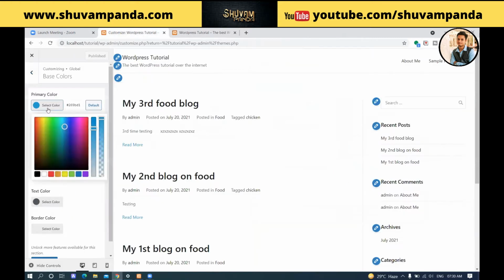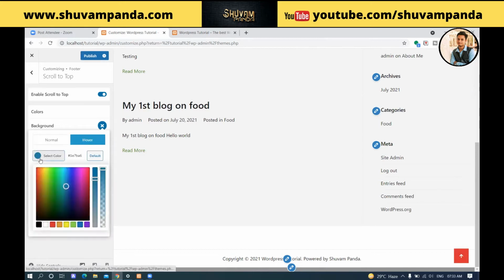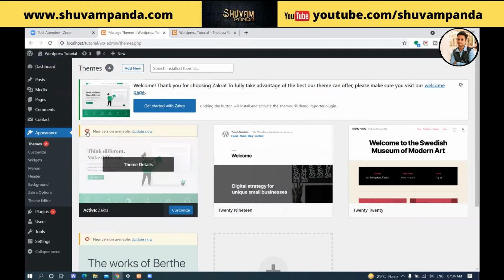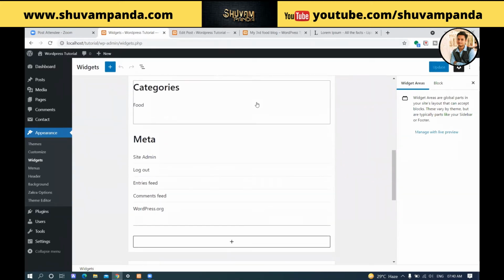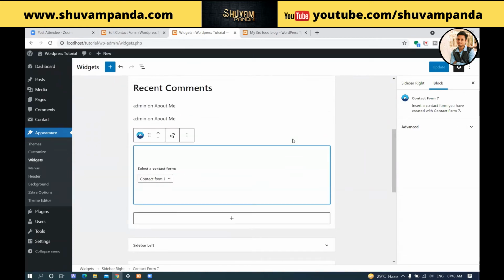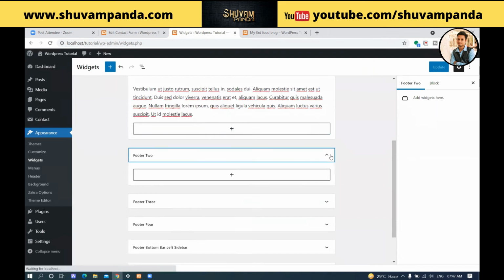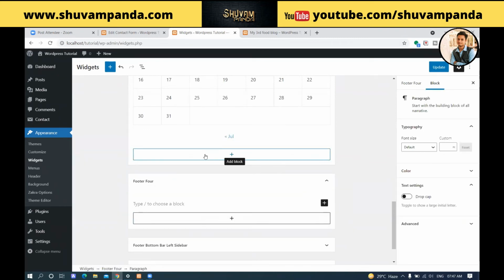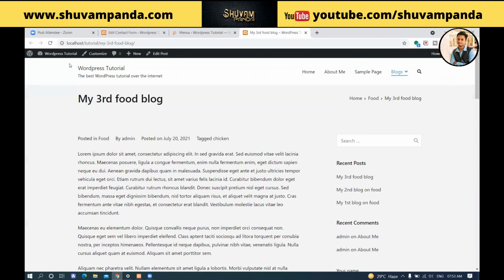WordPress Appearance , Themes , Widgets , Menu , Customize Panel Tutorial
This video is a part of complete free WordPress tutorial by Shuvam Panda. Here you can create your own website and do its marketing and SEO on your own.